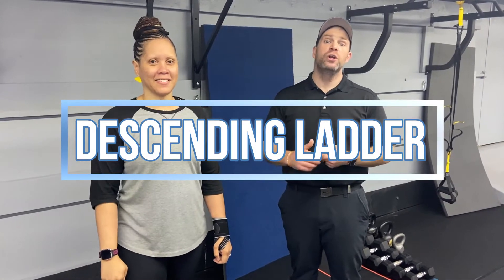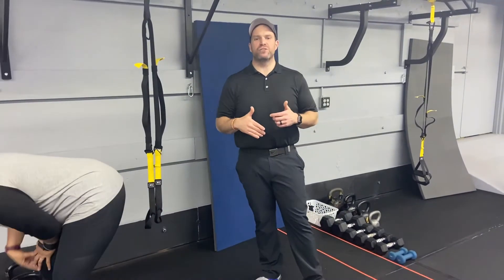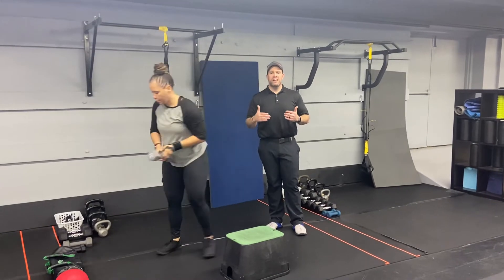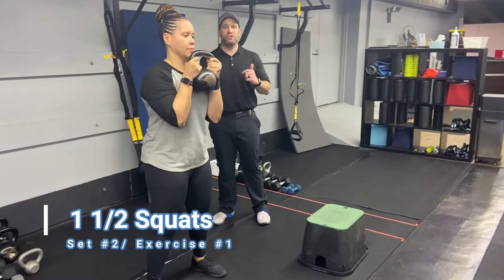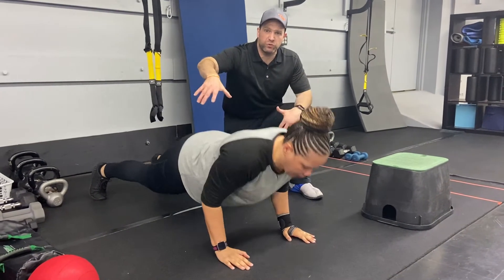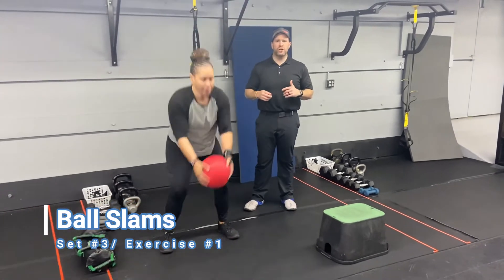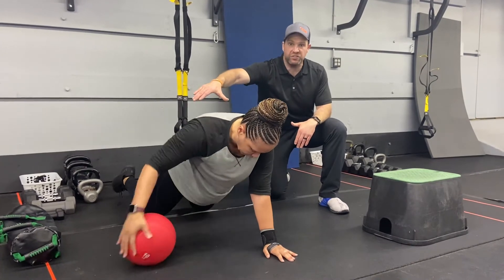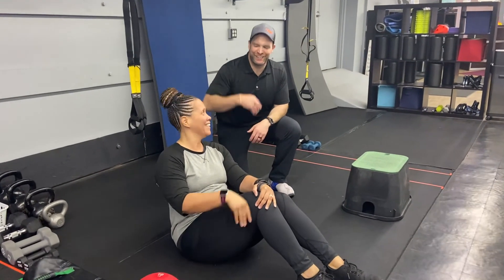Descending Ladder 11/28/20